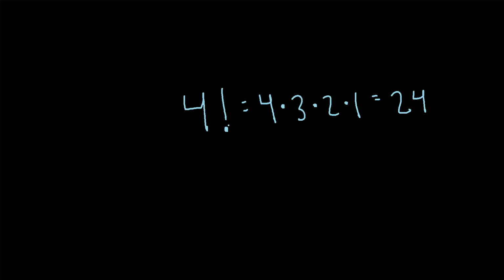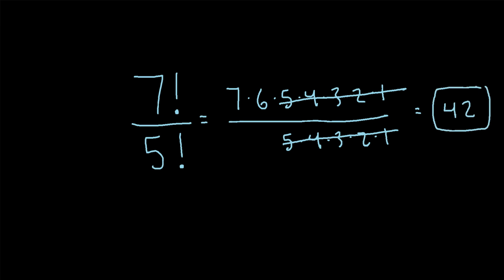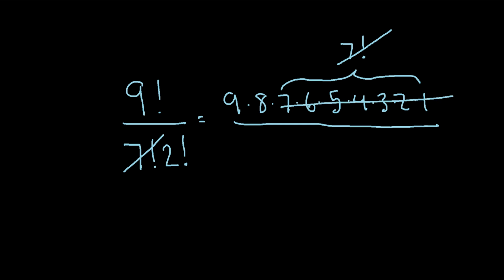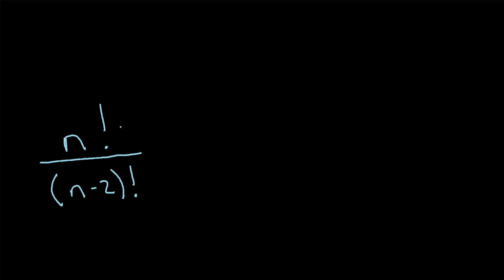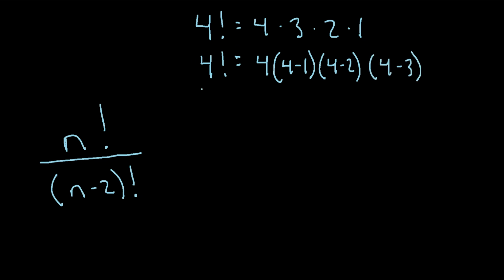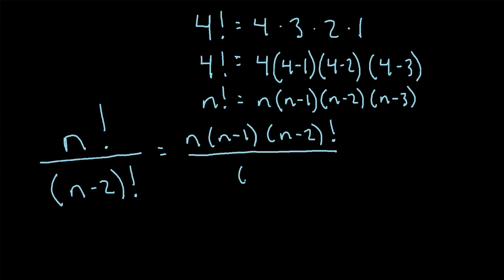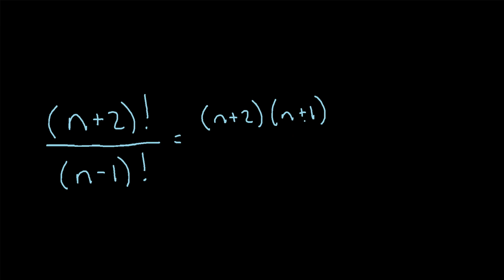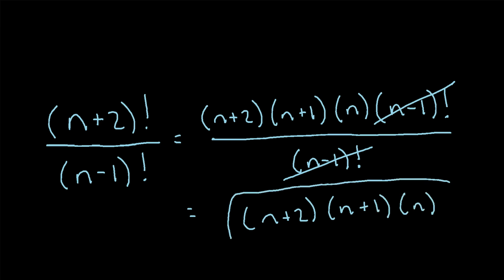How to Simplify Factorial Expressions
In this video I explain how to simplify factorial expressions, including several examples.